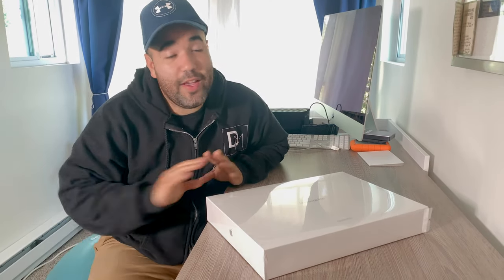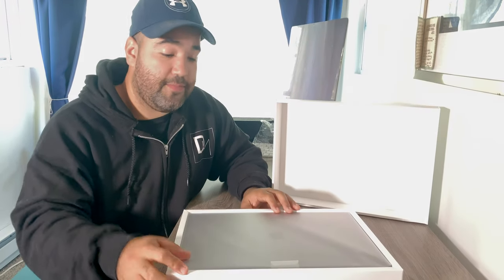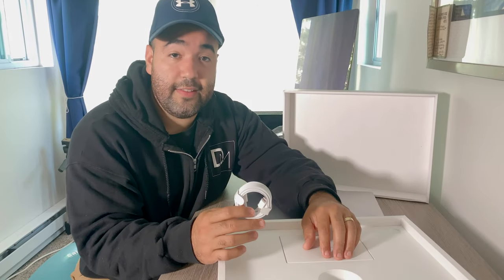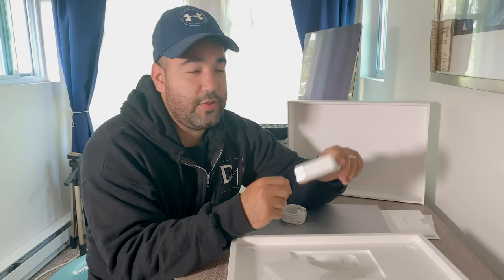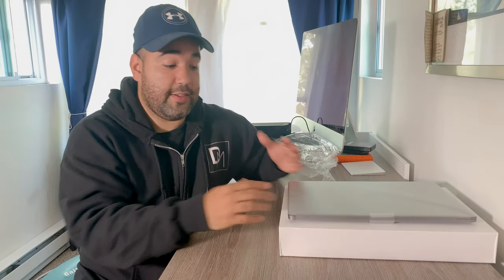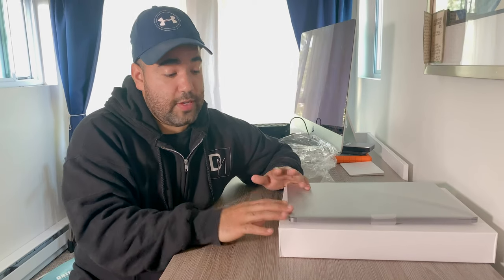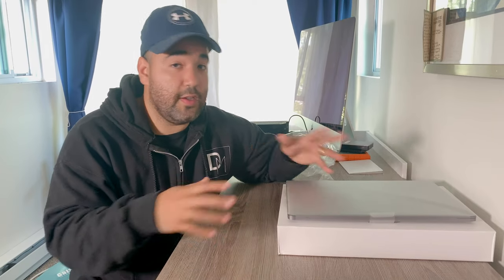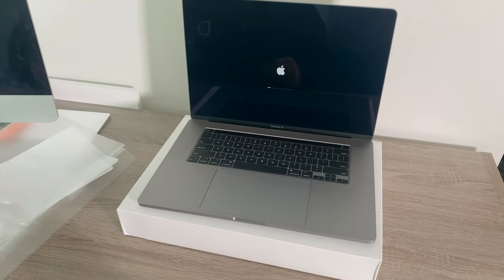Unboxing The 16 inch Macbook Pro - Is Refurbished WORTH IT??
HEY MY PEOPLES! Today we're talking about something I've gotten a lot of questions about with Macs. Are refurbished computers worth it?!